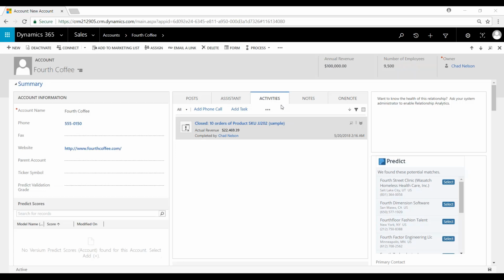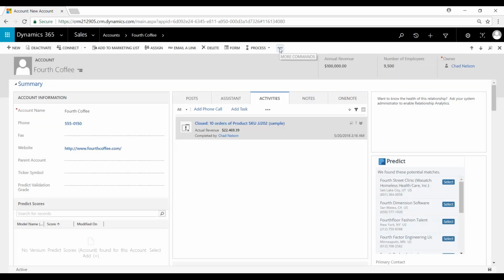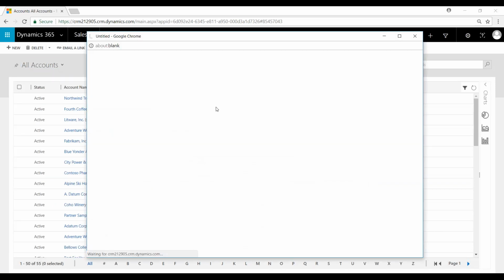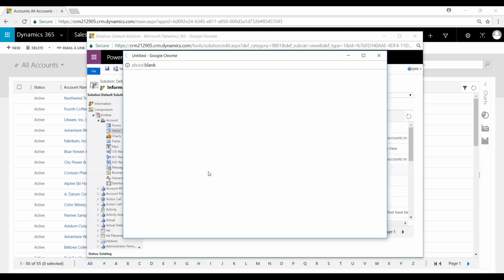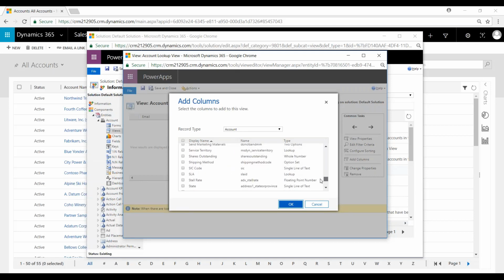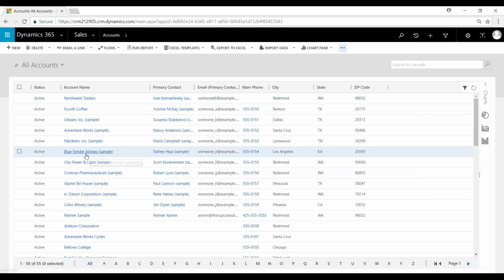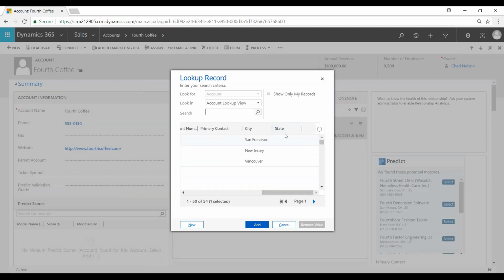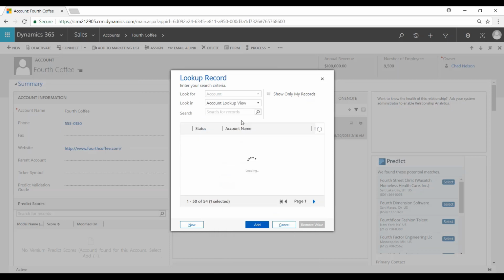Lookup for Search | Dynamics 365 Sales | Western Computer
Watch this short video to learn about searching using Lookup in Dynamics 365 for Sales from the experts at Western Computer.